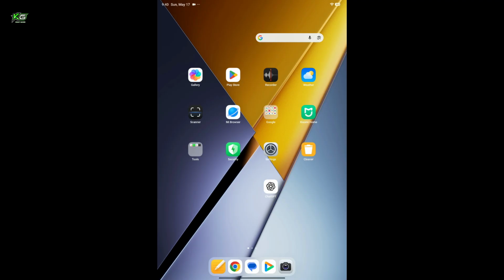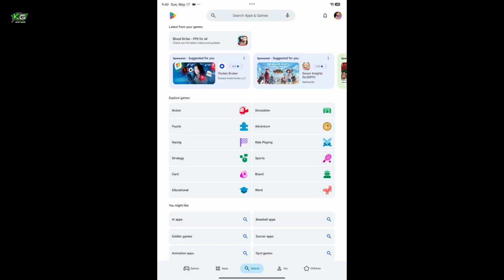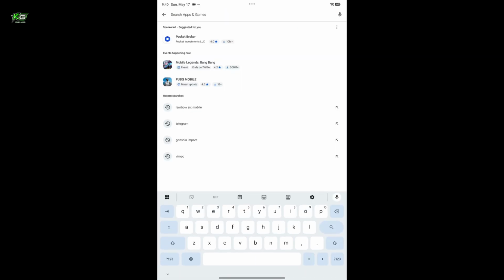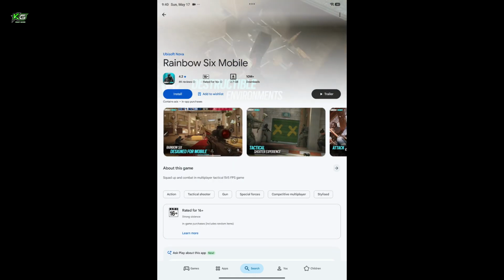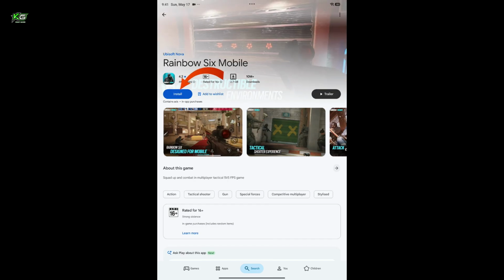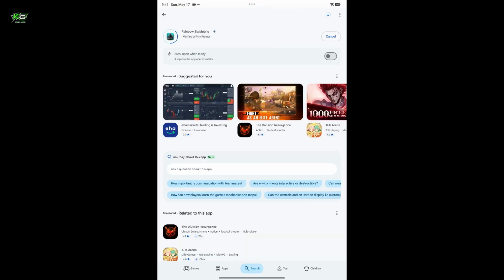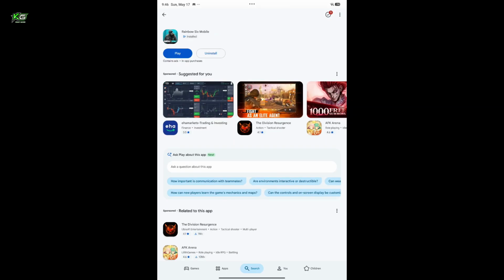How to Download Rainbow Six Mobile on Android (Easy Guide 2026)?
Want to play tactical FPS action on your phone?
In this easy beginner tutorial, I’ll show you how to download Rainbow Six Mobile on your Android device step by step in 2026.

This guide is perfect for new players who want to install the game safely and make sure they download the official version without confusion.